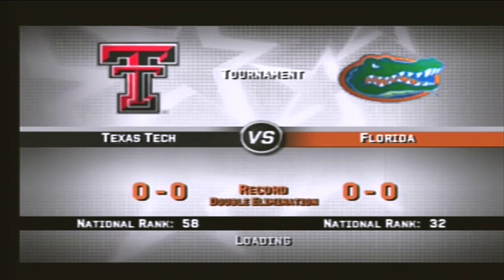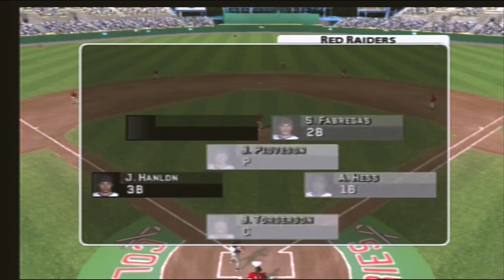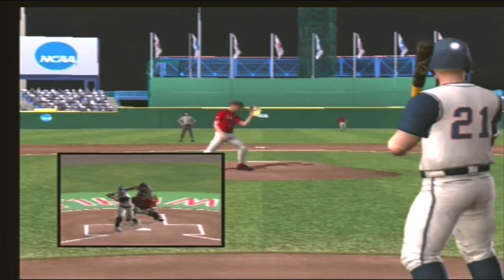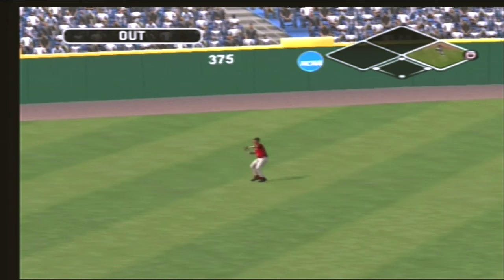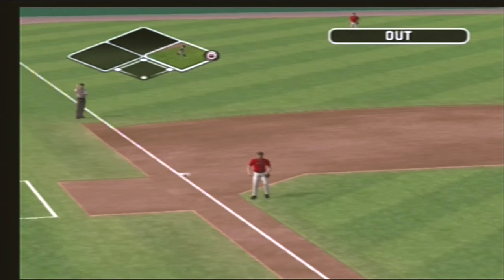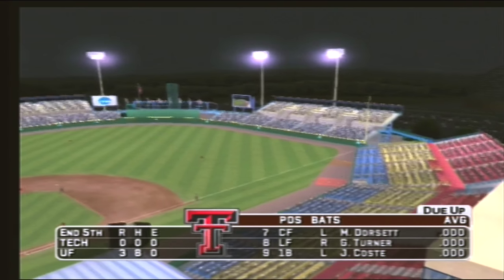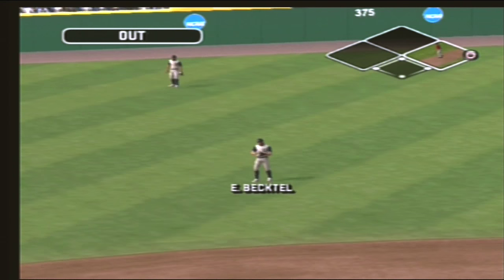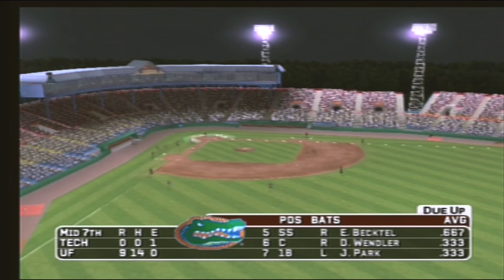MVP NCAA Baseball 07 CWS Game 1 Texas Tech Raiders vs Florida Gators